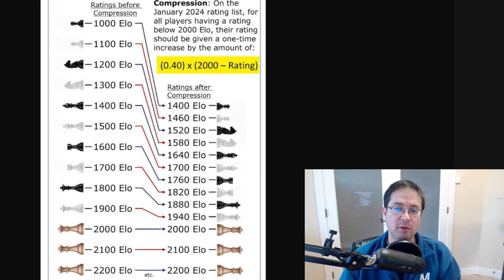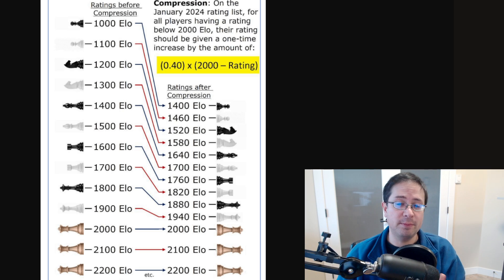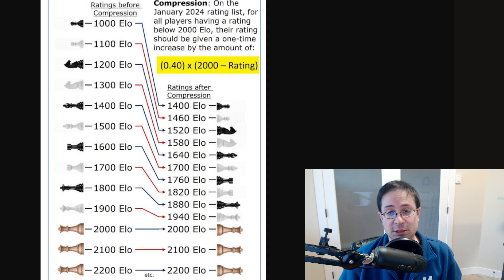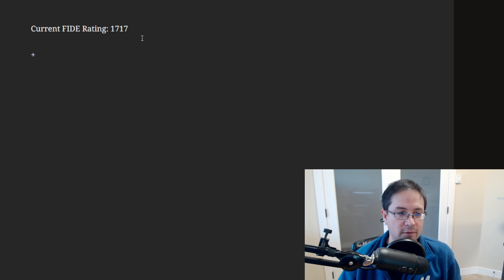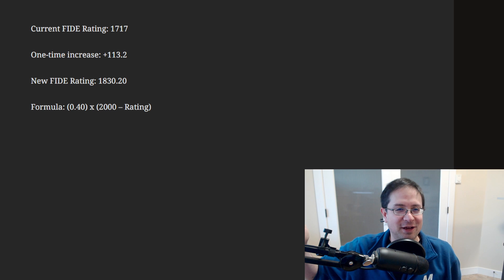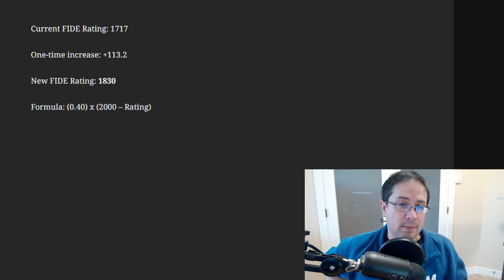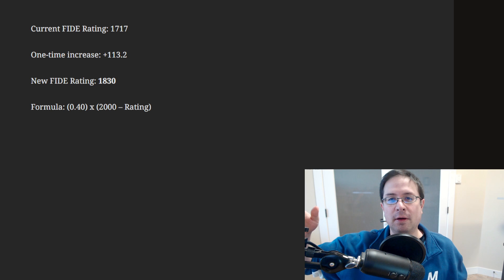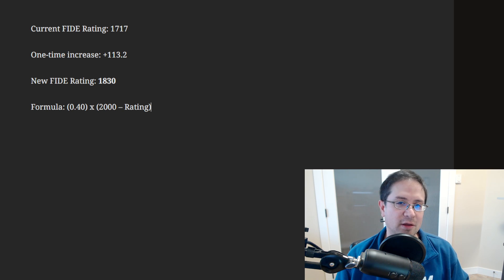FIDE Rating Boost 2024: Rating Adjustment for Players Under 2000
What will your new FIDE rating be? What do you think about these changes?